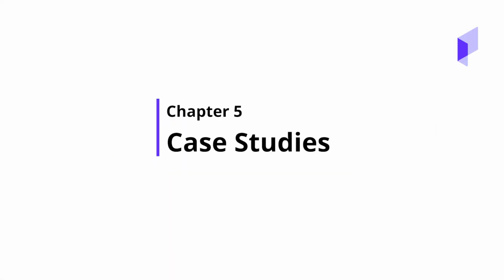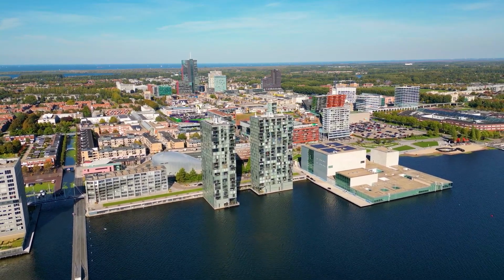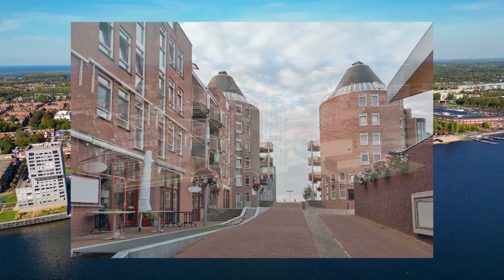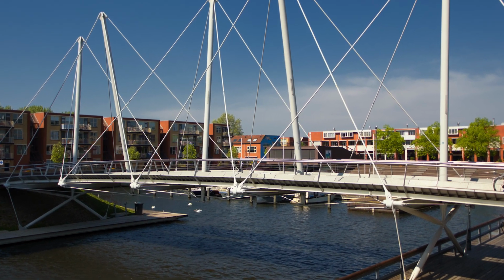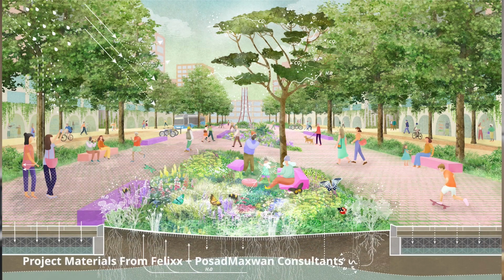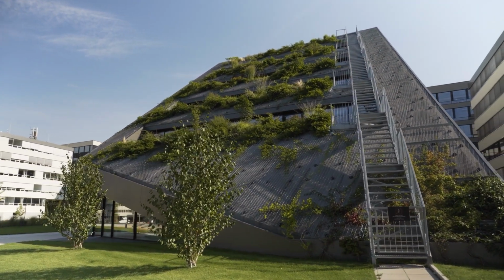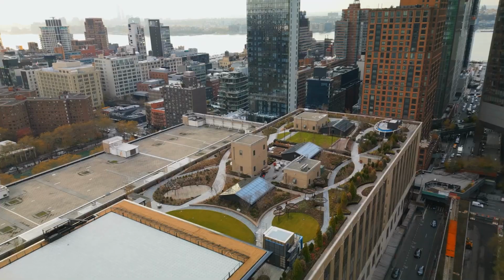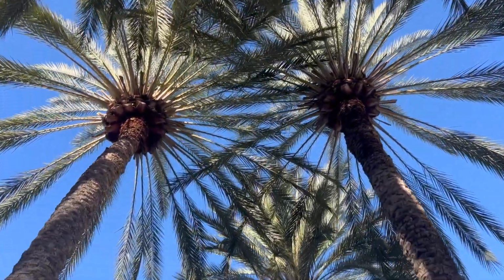How a Dutch City Beat Heatwaves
This video is an excerpt from the course Resilience Planning for Heat and Drought Events.